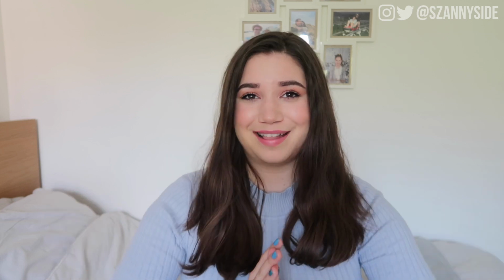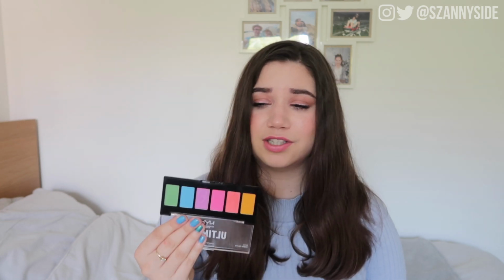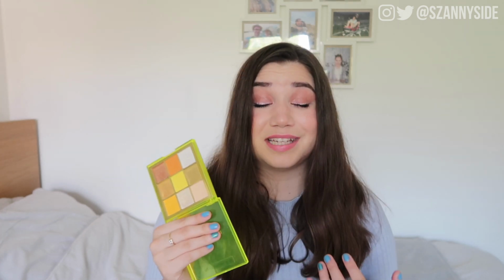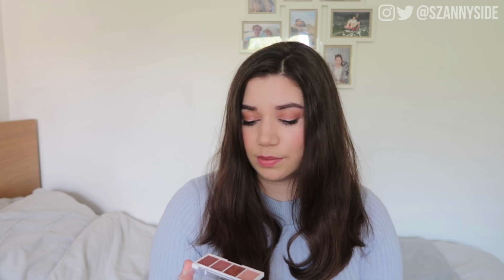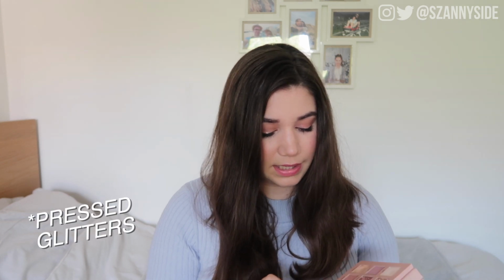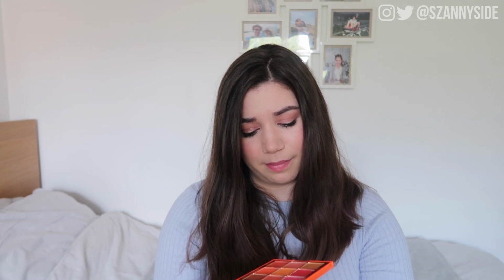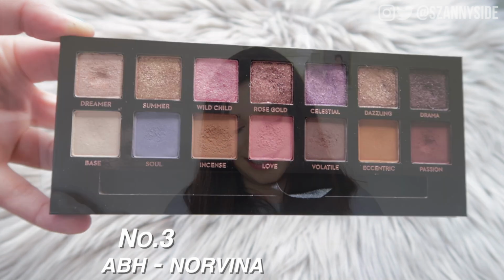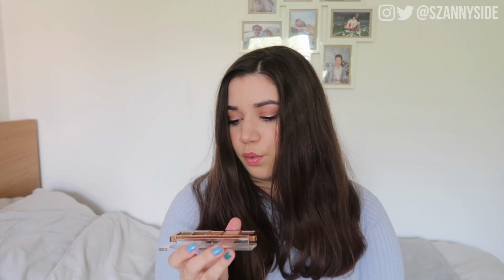Ranking My 2020 Palette Purchases / Worst to Best | Szannyside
Hello guys,
today we are ranking my 2020 palette purchases. I love watching all the ranking content out there lately but I just couldn't rank all of my palettes. There are too many and I was not ready for that kind of commitment... 🙈 I can do it if you want me to, but I can already see a meltdown happening. Anyhow, I hope you enjoy this, I had fun coming up with my worst to best list, even though I like all these palettes. Let me know what you think ☺
Keep safe & have a lovely day!

📌 Timestamps for the curious cats:
0:00 Intro
1:34 Number 10-6
8:27 Top 5